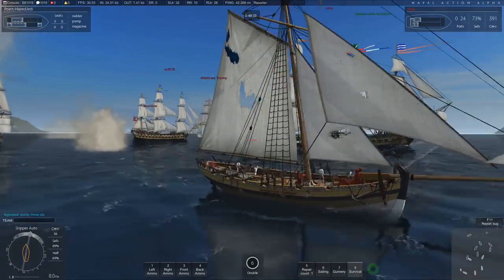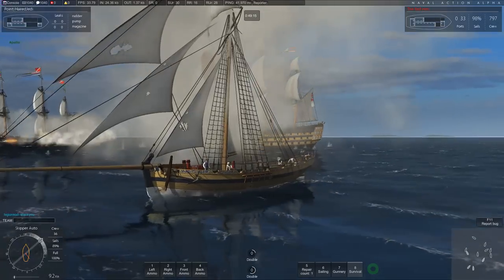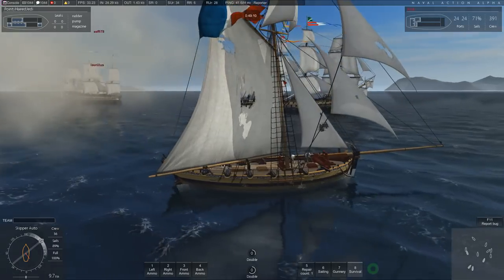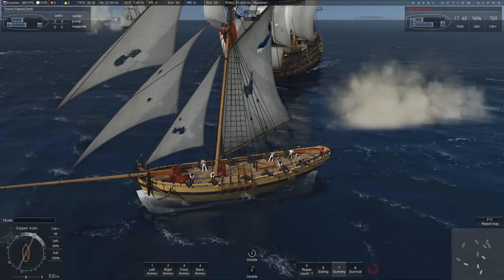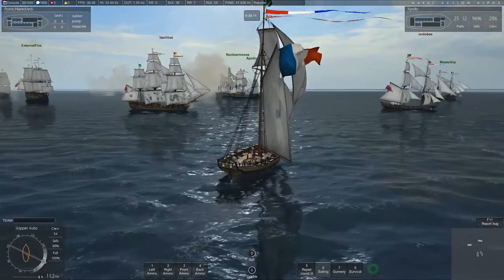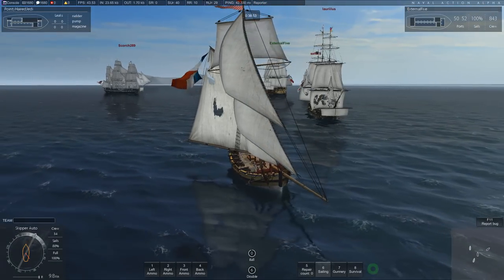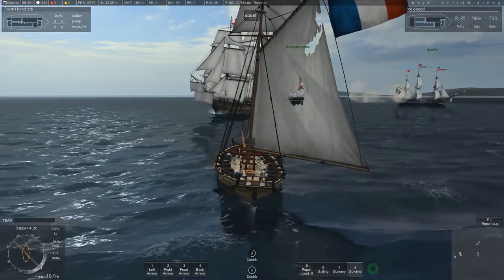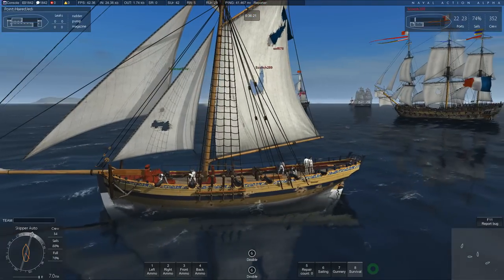Naval Action // "And nary a TOG in sight"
I've had my eye on this game for a while - and thanks to the generosity of a certain Mr RamJB, I've gotten to play it much sooner than I thought I would.  It is still in the playable alpha stage, but my word is it playable; if you ever fancied yourself a Horatio Hornblower or a Jack Aubrey, this may well be something you want to check out.

You can play the alpha of Naval Action by ordering it